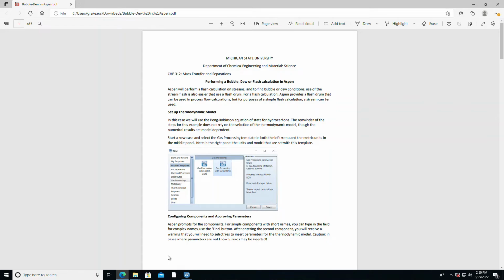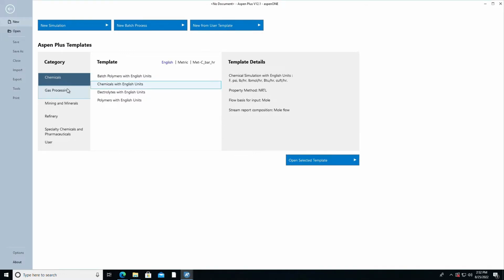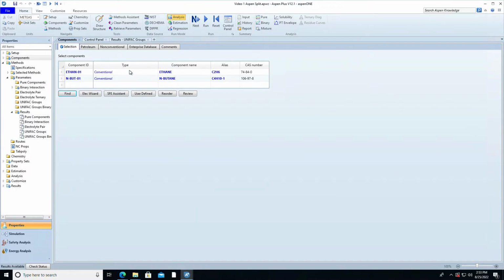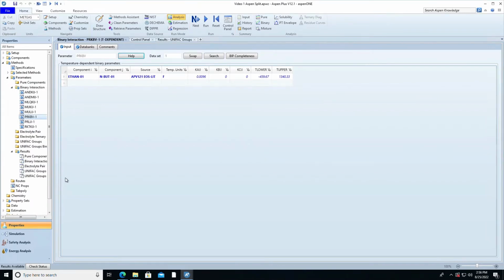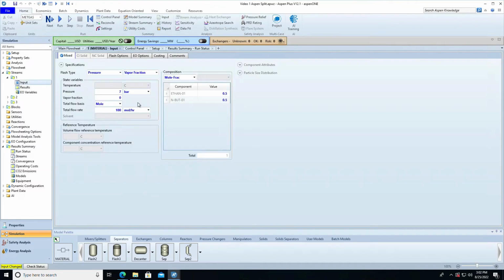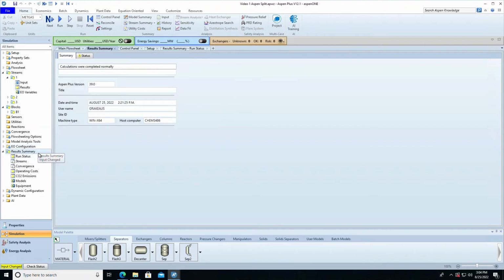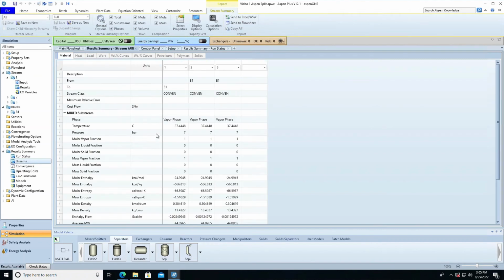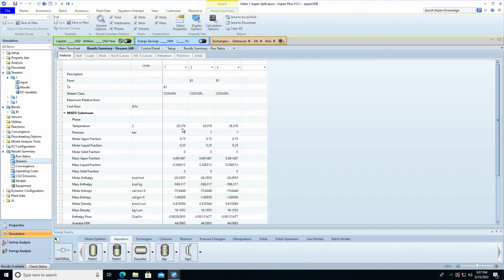Aspen Bubble Dew Tutorial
CHE 312 Handout in video format

If you are struggling with anything in the tutorial please comment or refer to the MSU goggle doc for video links and troubleshooting.